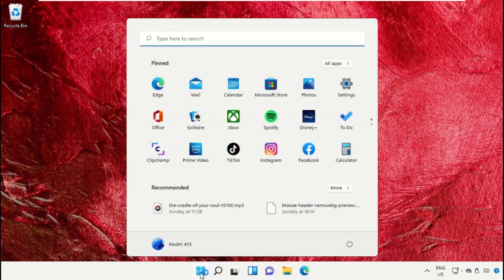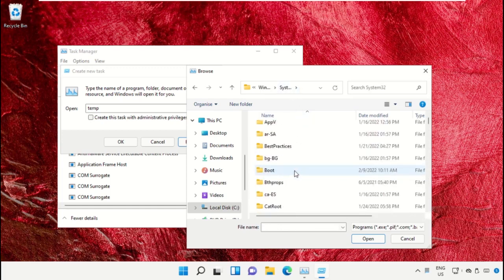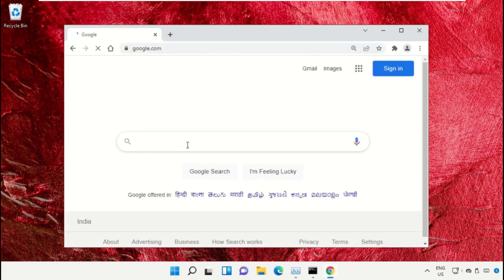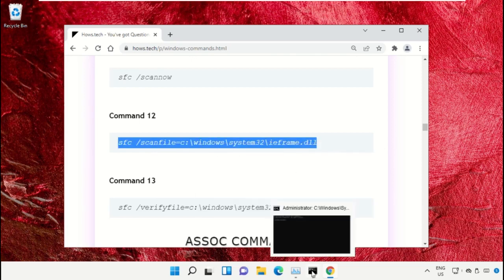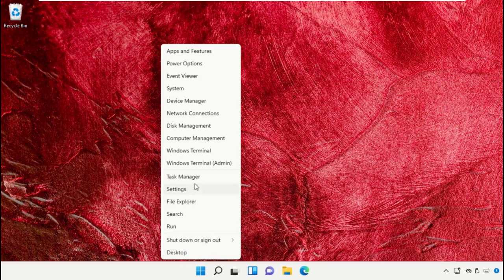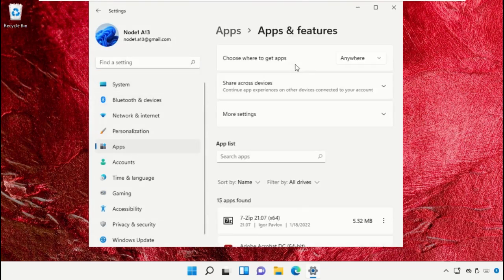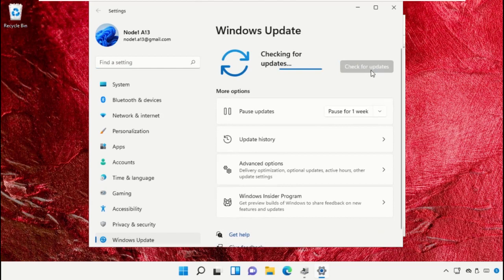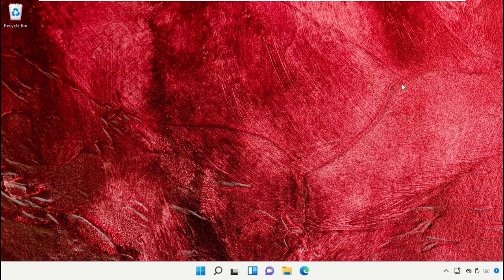How To Fix 100% CPU Usage Windows 11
The tutorial mentioned works for Windows 11 64 bit / 32 bit version & probably Windows 10, Windows 8 and Windows 7. how to fix high cpu usage,high cpu usage,windows 11 high cpu usage,windows 11 high cpu usage fix,how to fix high cpu usage windows 11,high cpu usage fix,high cpu usage windows 11,how to fix high cpu usage windows 10,high cpu usage windows 11 fix,high cpu usage while gaming,windows 11,how to fix 100 cpu usage windows 11,100 cpu usage windows 10,fix 100 cpu usage windows 11,100 cpu usage fix windows 11,high cpu usage windows 10,fix 100 cpu usage windows 10This will work on your computer, desktop and laptop from manufacturers such as Dell, HP, Acer, Asus and MSI.
For any issues contact our KB team. HowToFix100%CPUUsageWindows11 How To Fix #100% CPU Usage Windows #11 Guide : [ How To Fix 100% CPU Usage Windows 11 ]